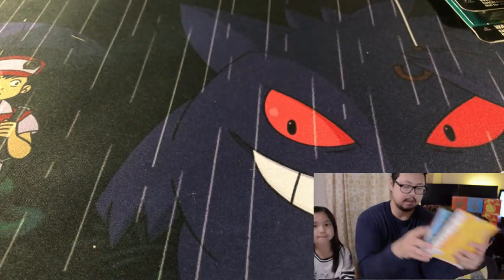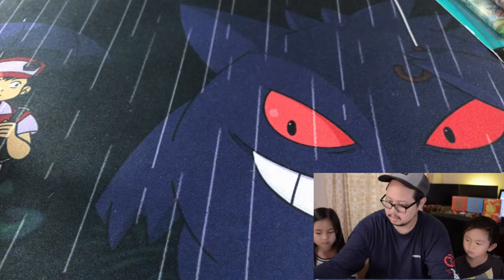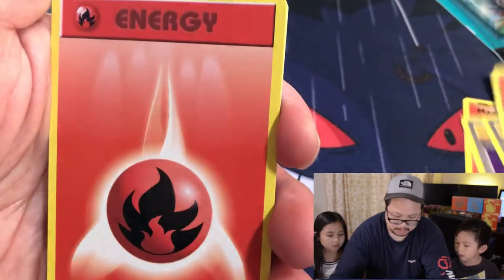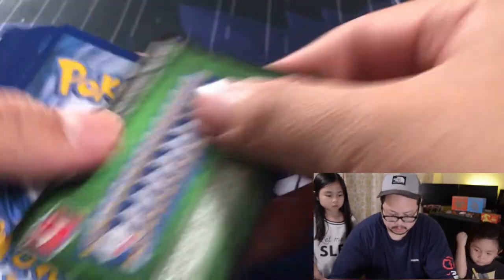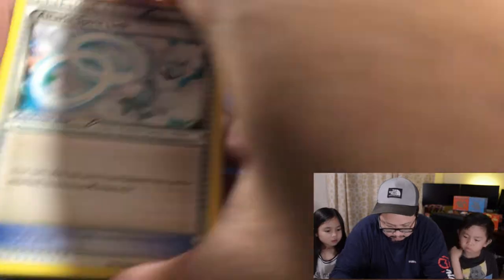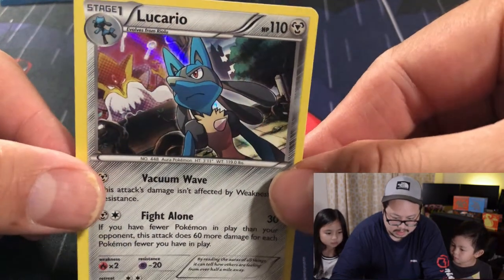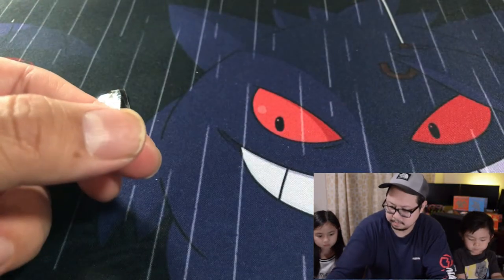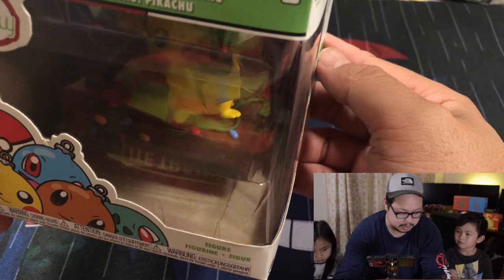*POKEMON PIN COLLECTION BLISTERS AND FUNKO/POKEMON CENTER HOLIDAY EXCLUSIVE VINLY POP* amazing pulls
Each kid gets a pin collection blister featuring Entei, Raikou, Suicune, Mega Gengars, Umbreon, or Espeon. They get a surprise at the end of the video, watch until the end to see the Holiday exclusive by FUNKO and Pokemon Center.

I made some oofs in the video! The shining Gyarados definitely wasn't the first shining and only certain cards actually have "shining" written on the top. sorry everyone!